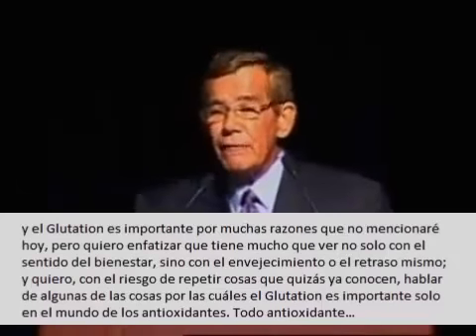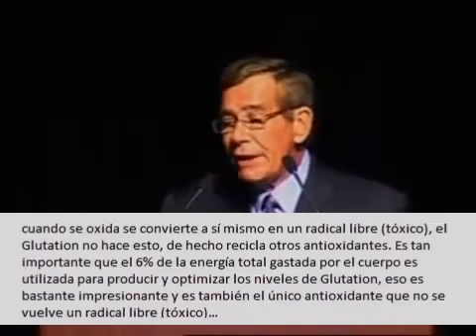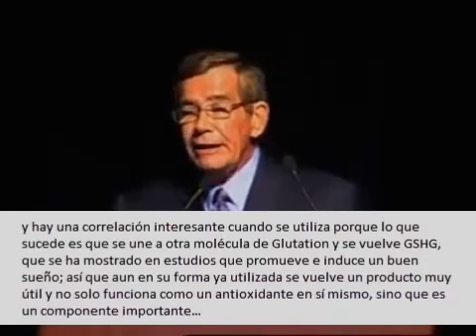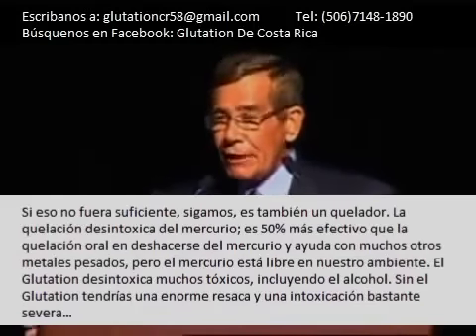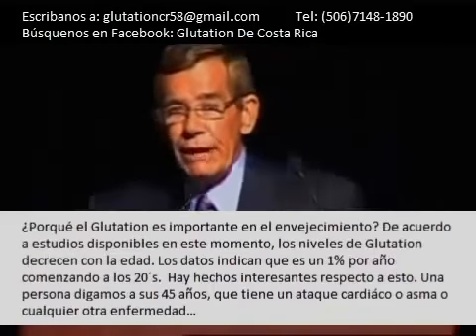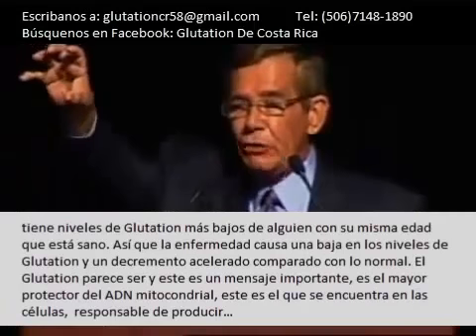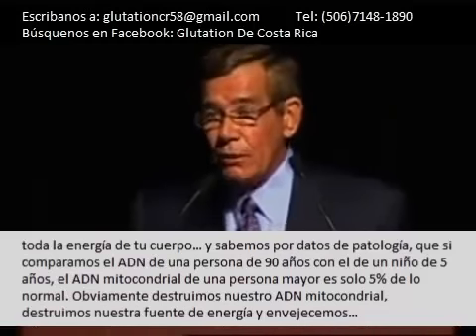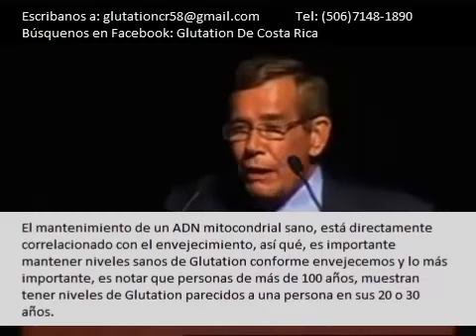Dr Robert Keller habla de forma contundente sobre Glutatión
Con Immunocal incrementas los niveles de Glutatión de forma natural. Deja tus comentarios y solicita mayor información.